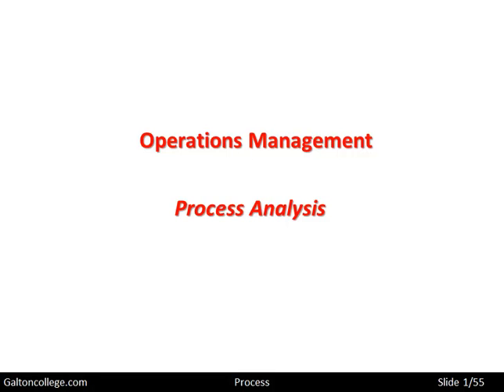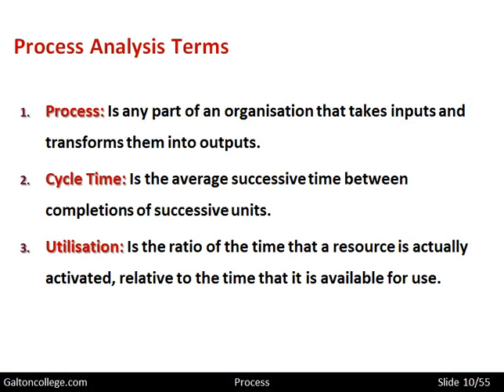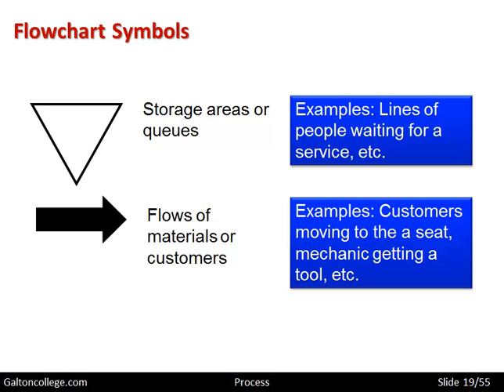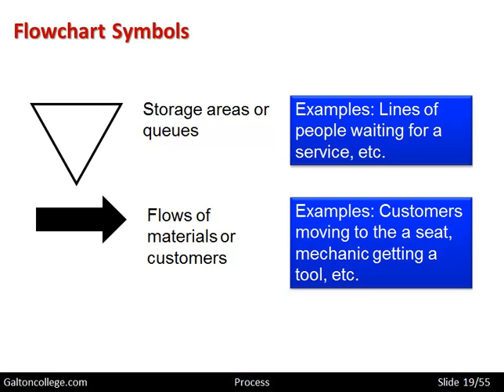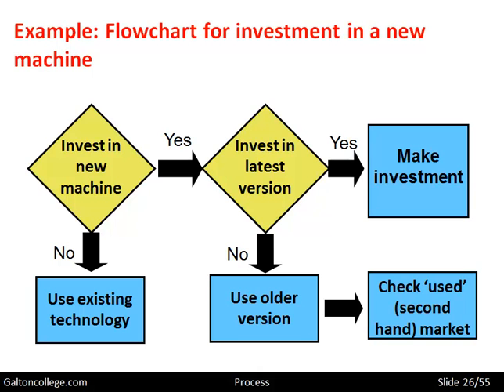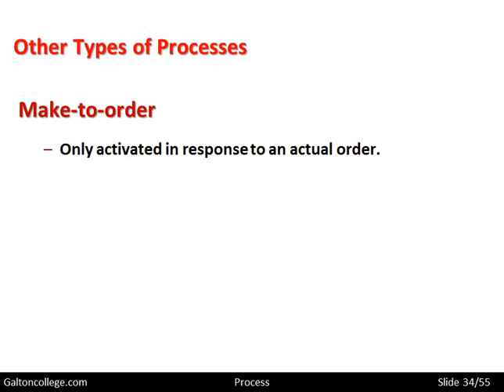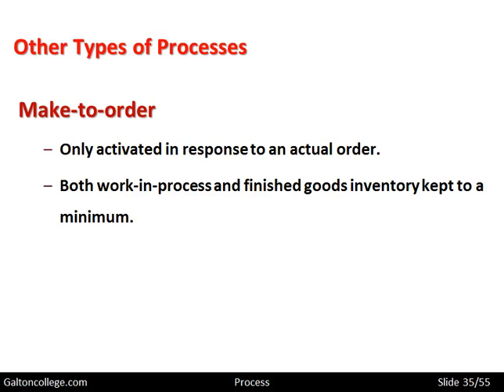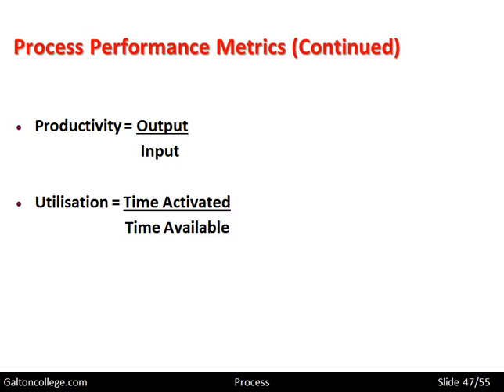Management Process Analysis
In this video, we delve into the realm of management process analysis. Management process analysis involves evaluating and improving the various processes and activities within an organization to enhance efficiency, productivity, and overall performance. We explore the key steps involved in conducting a thorough analysis, such as process mapping, data collection, and performance evaluation. Gain valuable insights into identifying bottlenecks, streamlining workflows, and implementing effective process improvements. Join us as we discuss real-life case studies, best practices, and practical tips to help you master the art of management process analysis and drive organizational success.